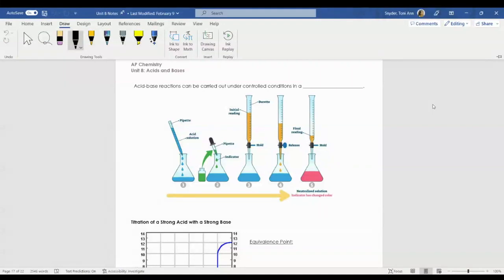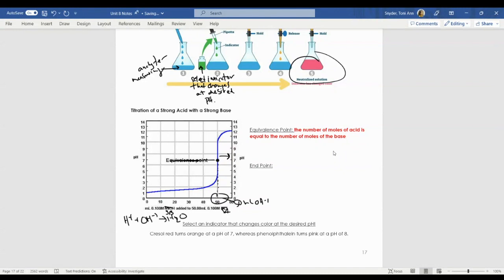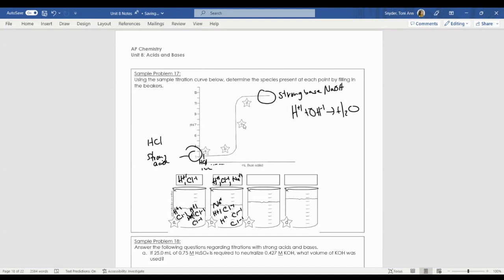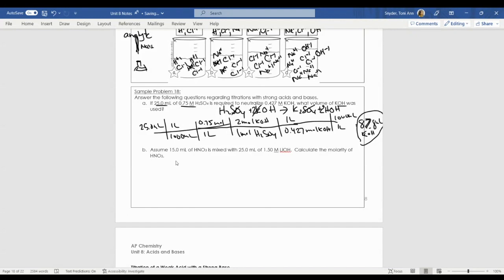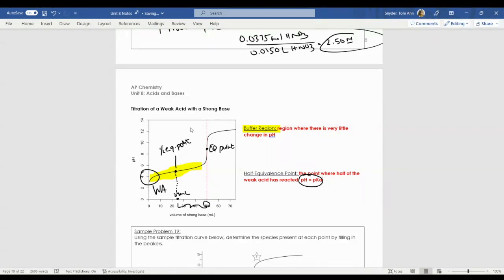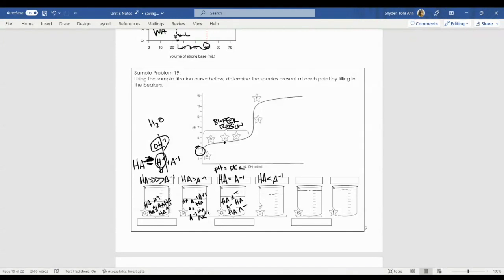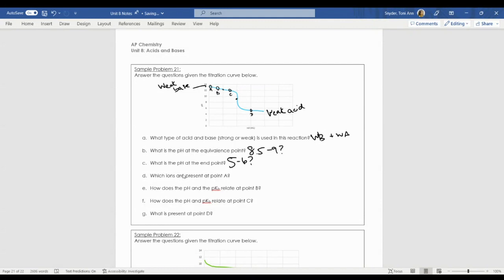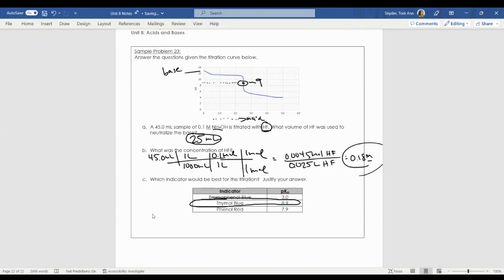AP CHEMISTRY | Unit 8: Titrations